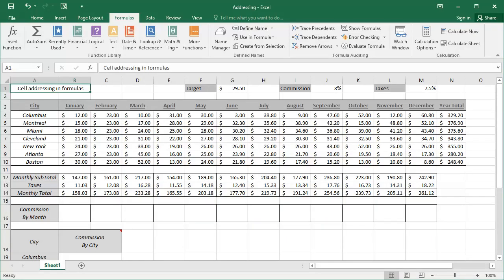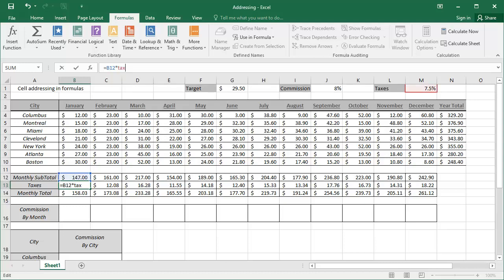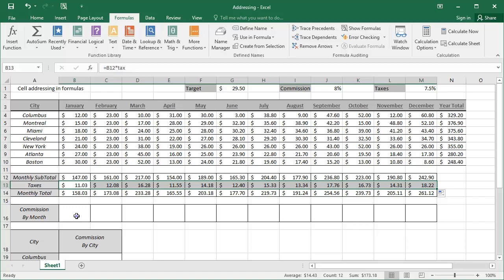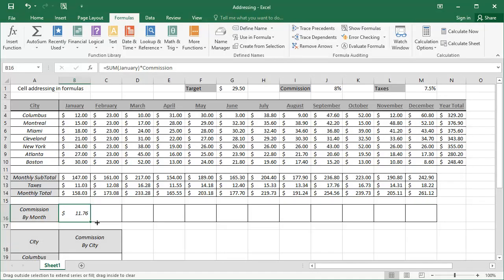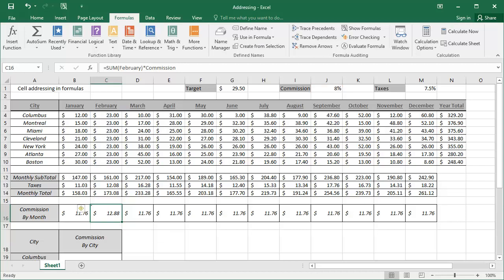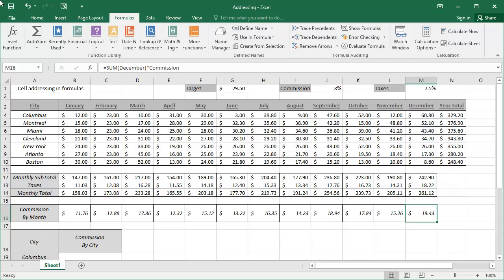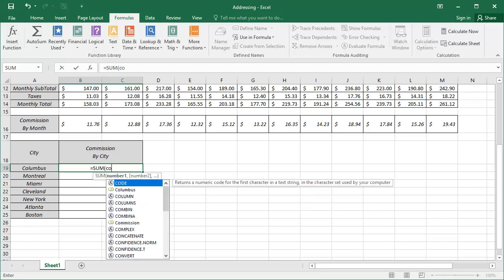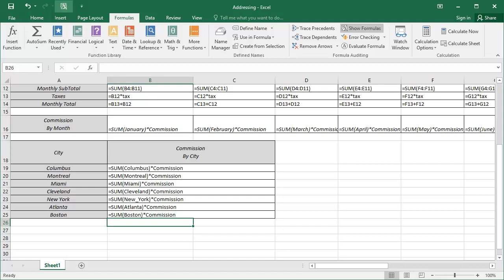Excel | Names In Formulas